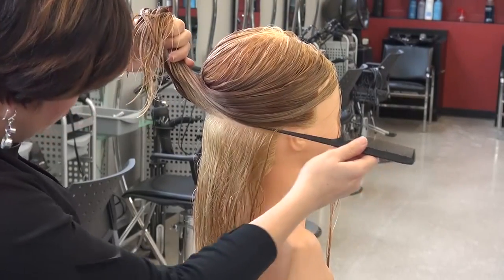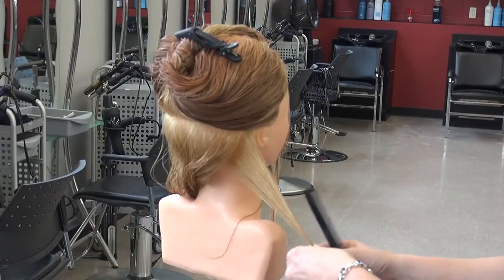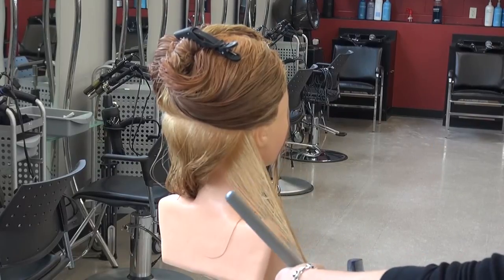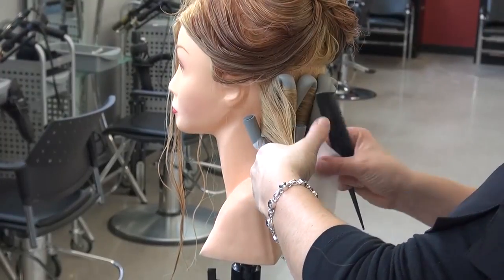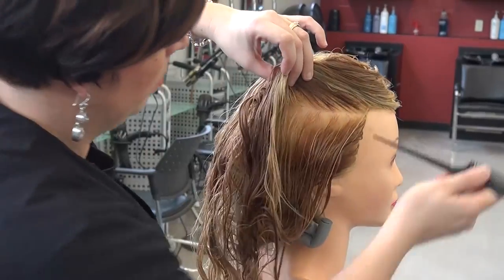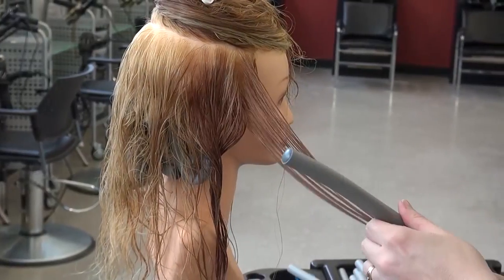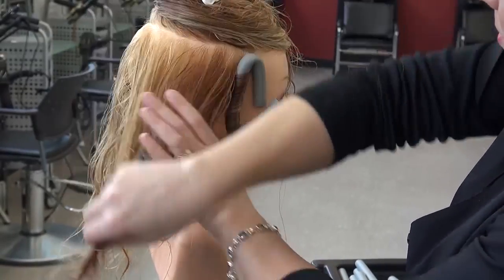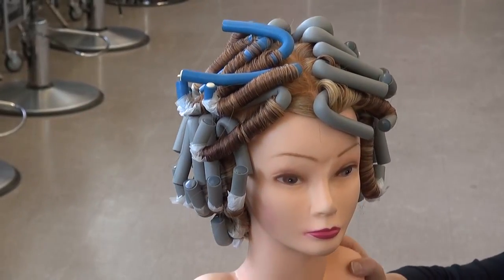Spiral Perm with Benders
This video tutorial will show you how to wrap a spiral perm with benders.